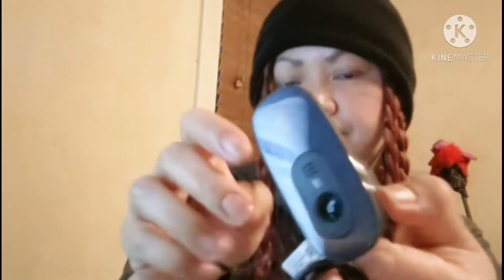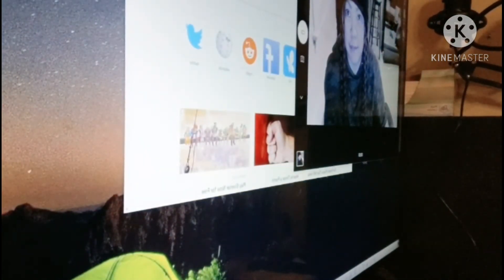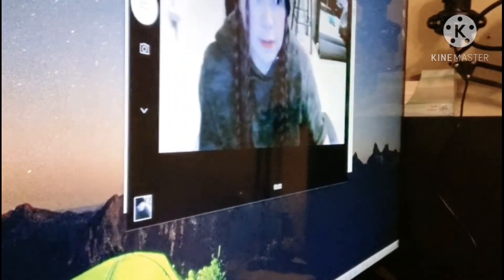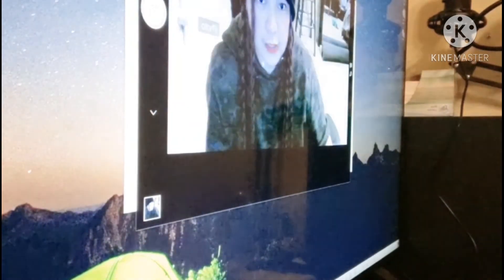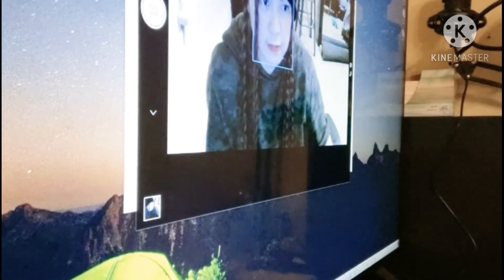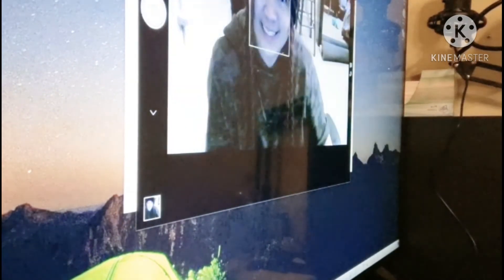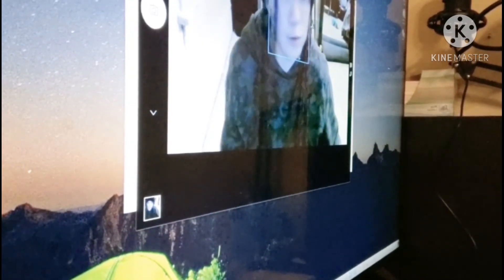C270 HD Webcam Logitech Unboxing/Review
Unboxing of webcam and reviews